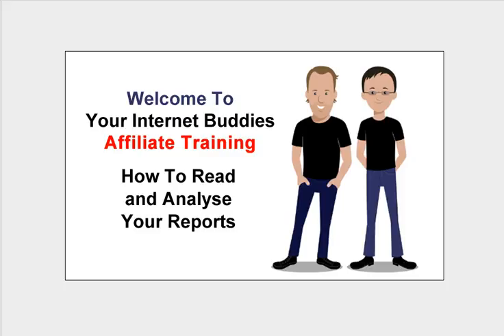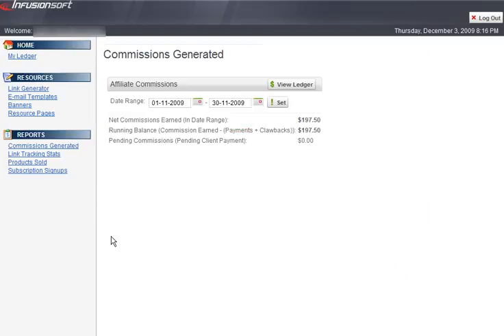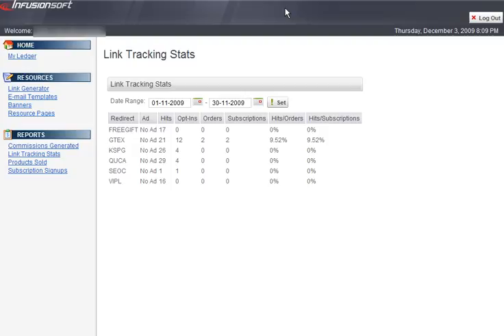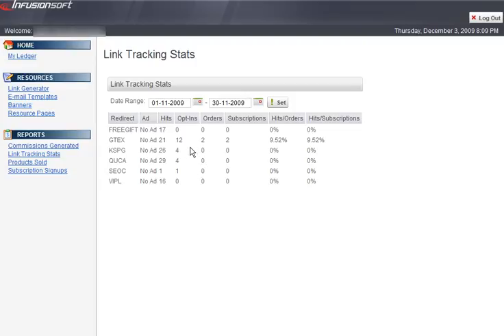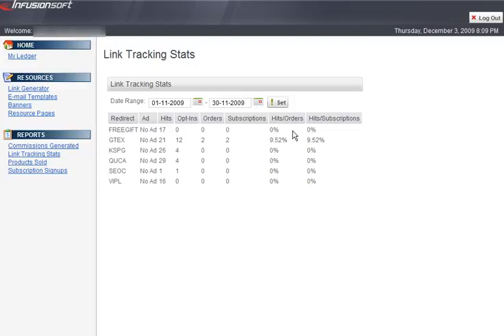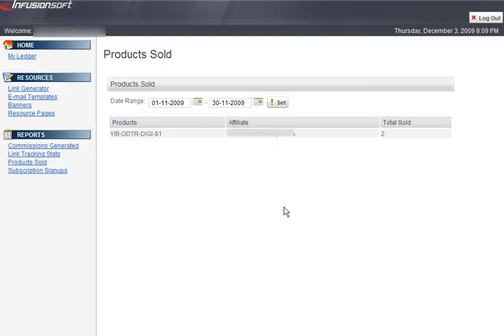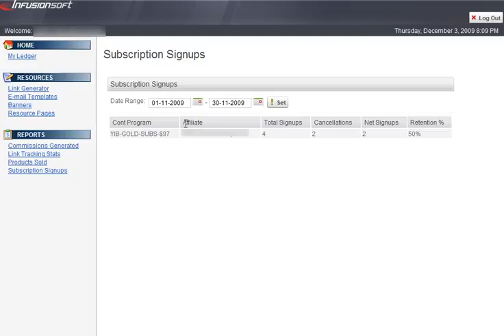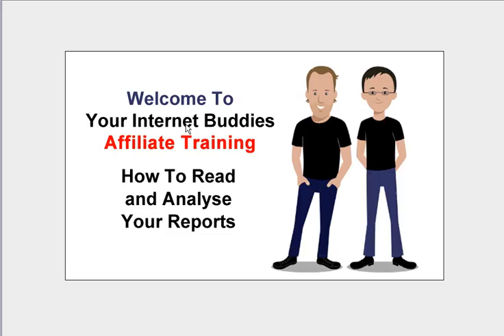How To Read and Analyse Your Reports